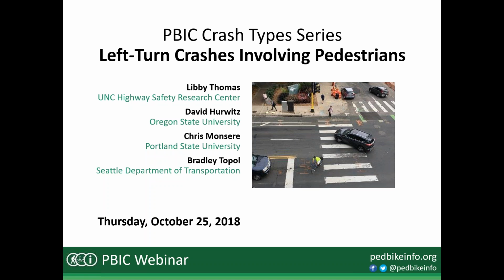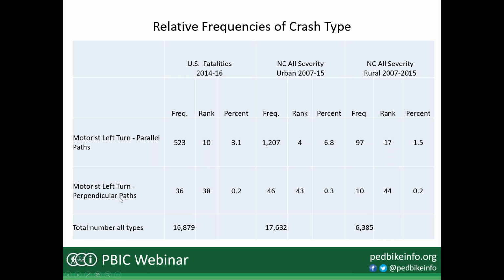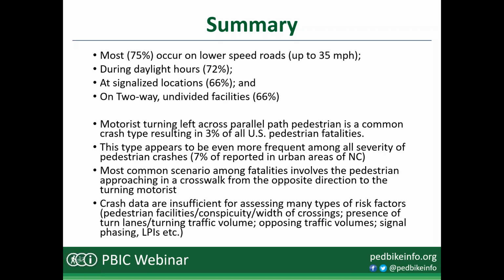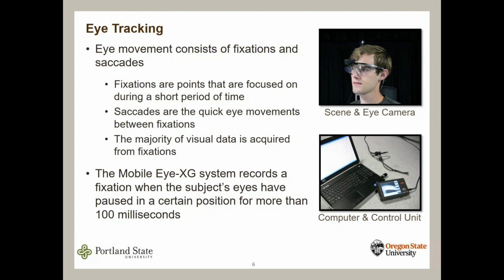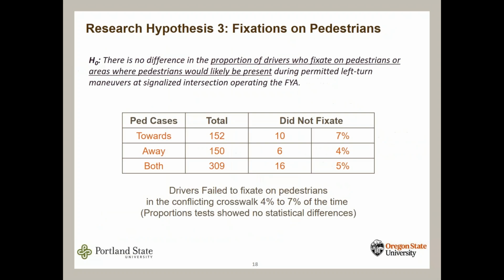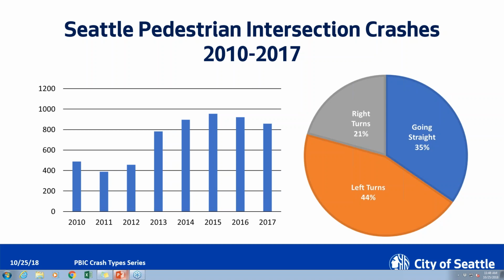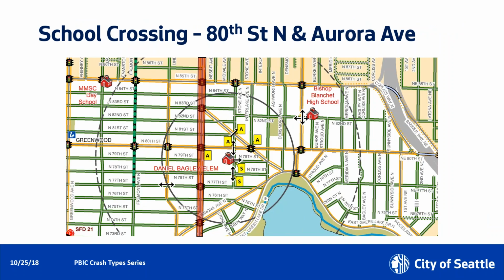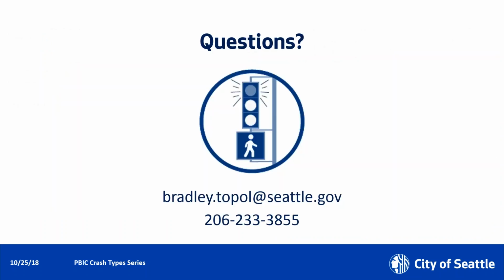PBIC Crash Types Series: Left-Turn Crashes Involving Pedestrians (10/25/18)